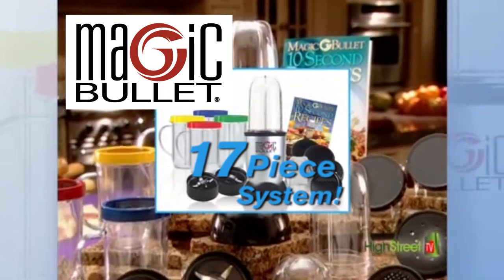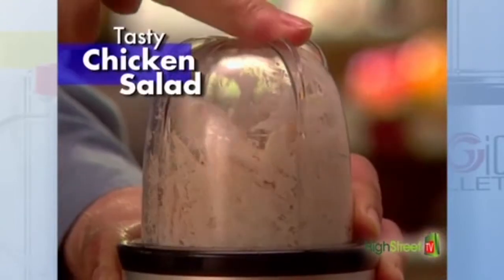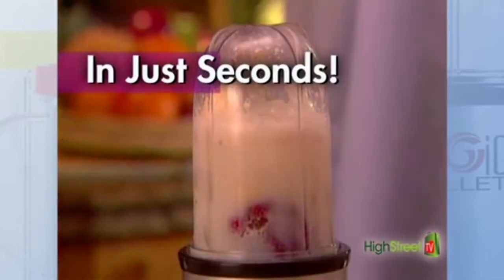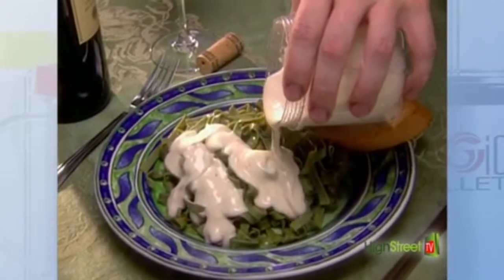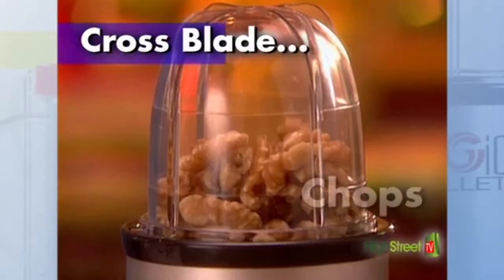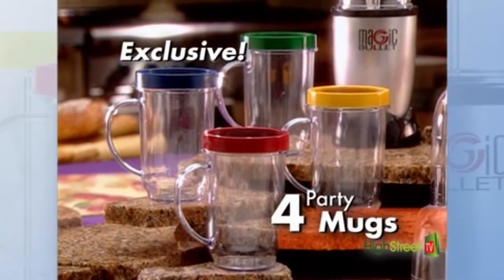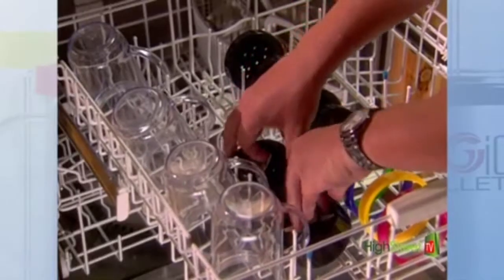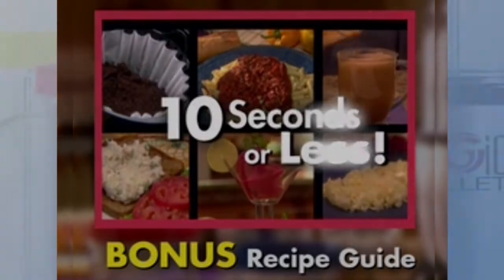Magic Bullet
Introducing the new, exciting must have kitchen appliance - The Magic Bullet.